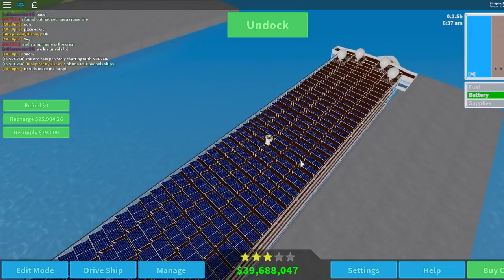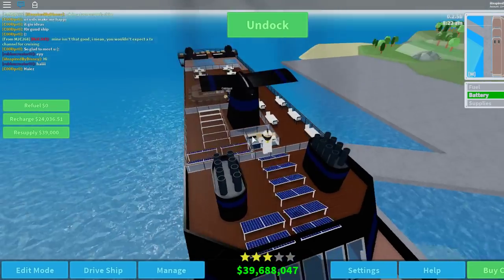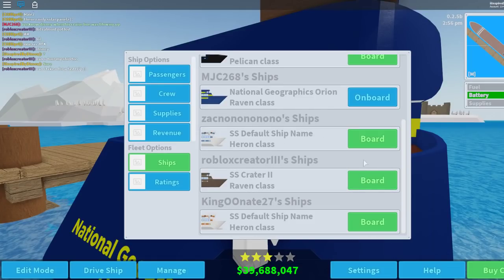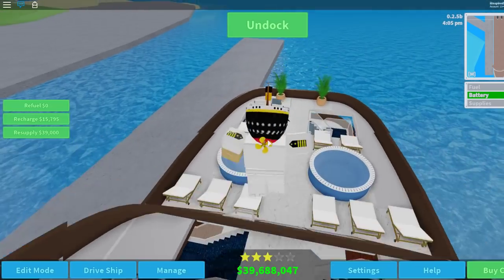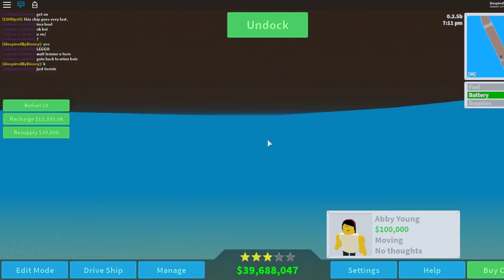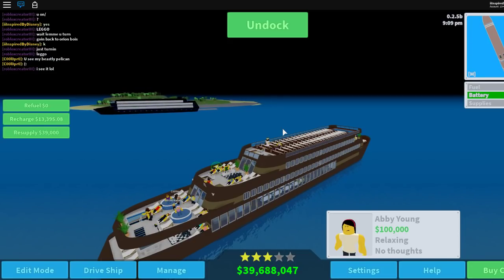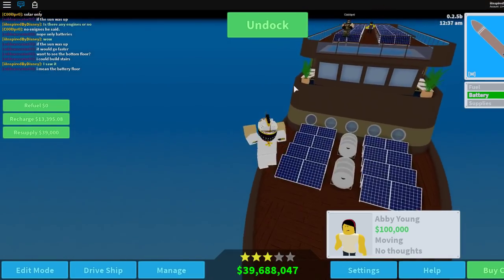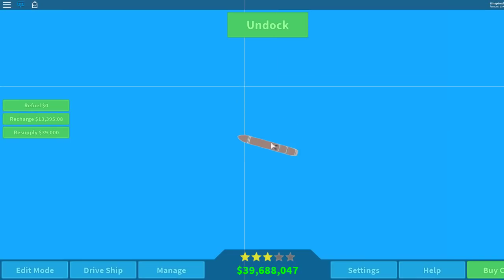Ship tour of Fans Ships!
Just a little update on what video I will upload later today, and just a little tour of some ships :)